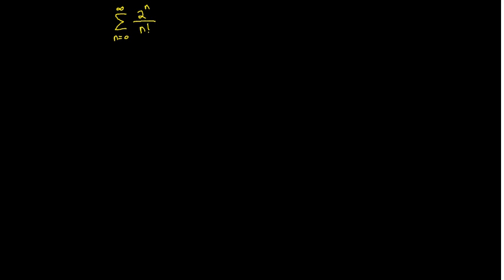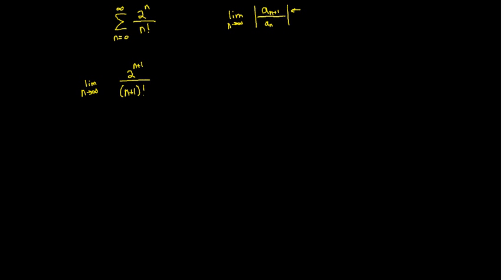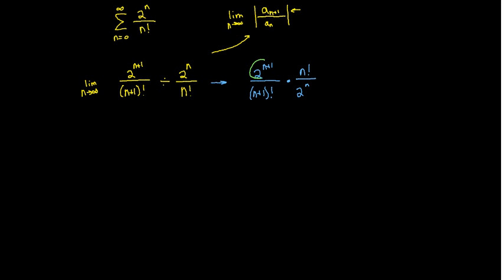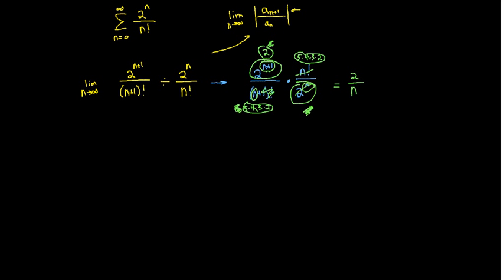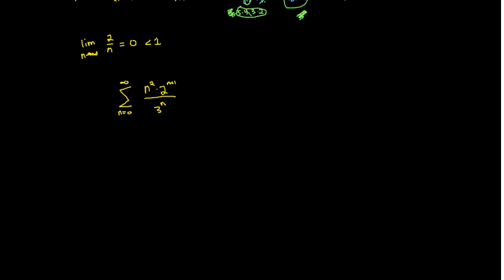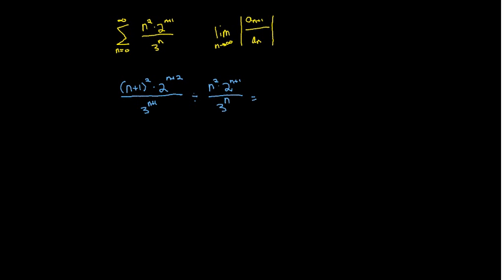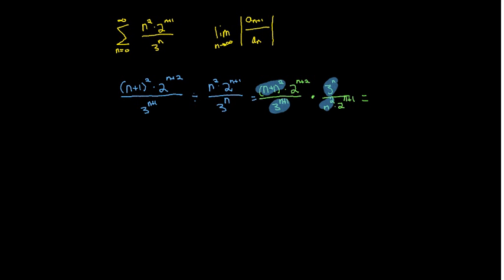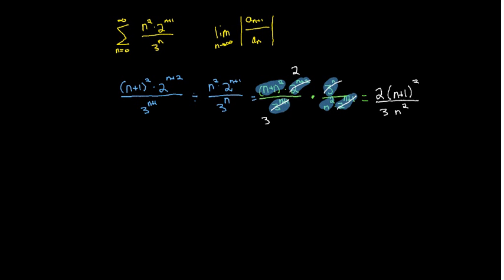Ratio Test for Convergence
2 examples of how to use the Ratio test for Convergence of a Series.